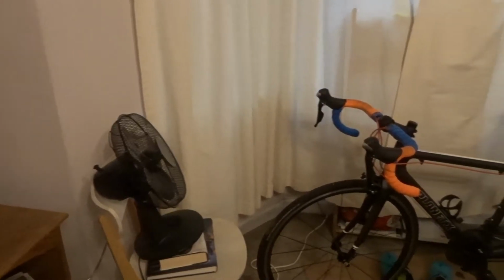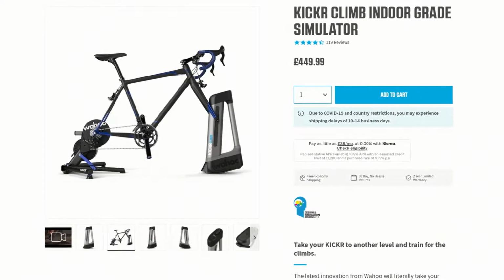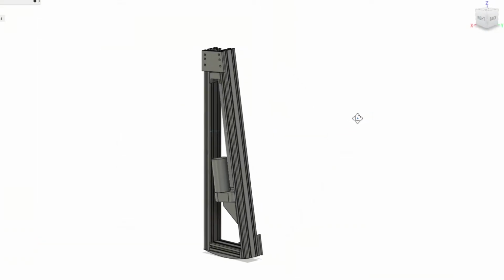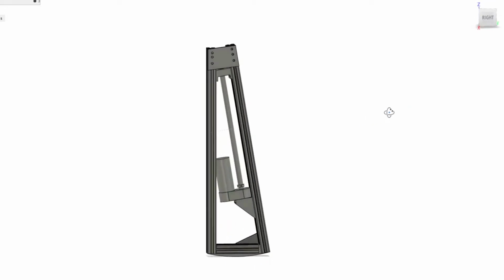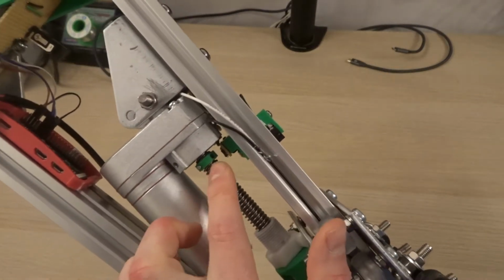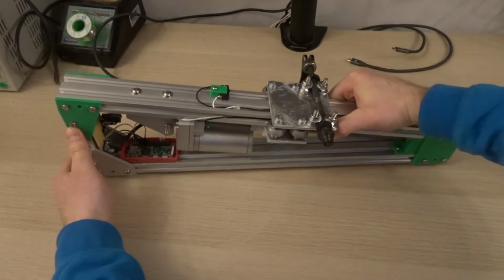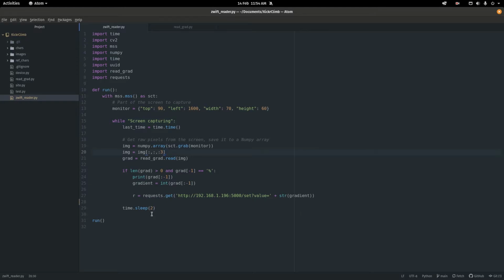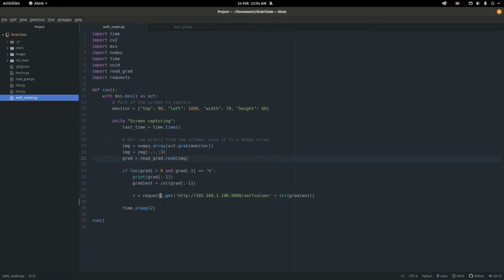Kickr Climb For 1/4 of the price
I build a homemade version of the Wahoo Kickr Climb, which simulates the gradient of an indoor bike, for 1/4 of the price of the real thing. This is done using a cheap linear actuator, Raspberry Pi Zero and some python code which reads the gradient displayed on Zwift using OCR.